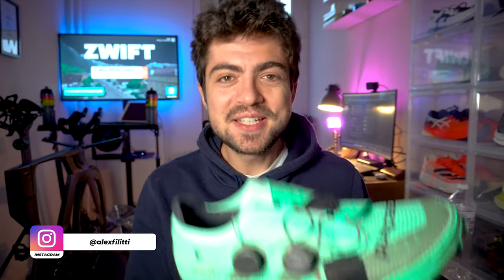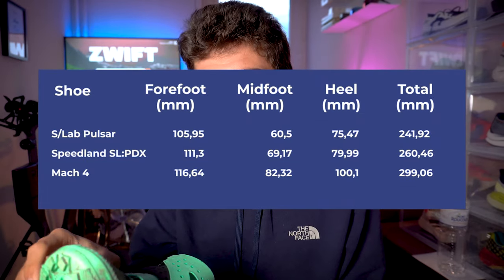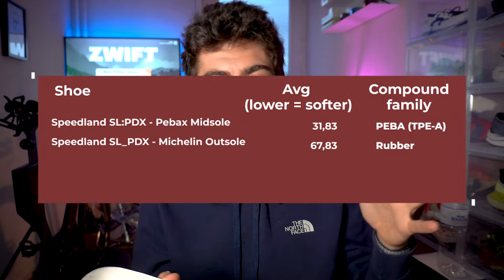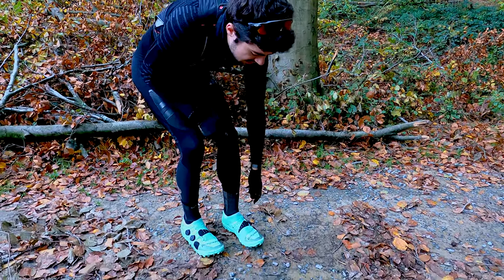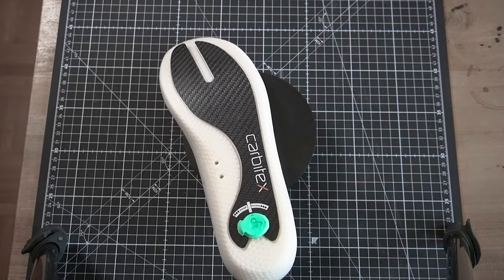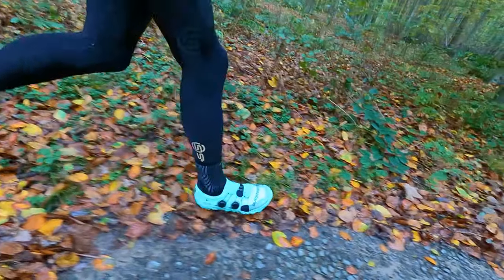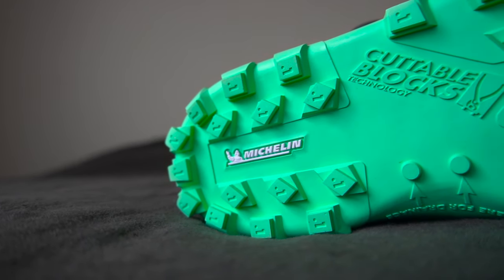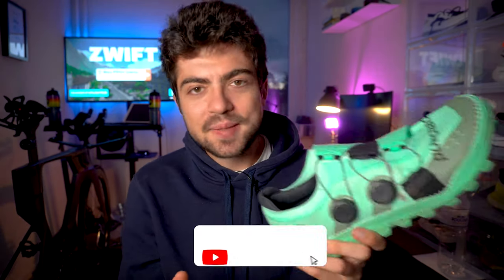WHY THE SPEEDLAND SURPRISED ME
Hey everyone,

In today's video we're taking a closer look at what will become an iconic shoe from an iconic brand, and that is the Speedland SL:PDX.

Speedland is a new company but they clearly made things differently...and hell does it work.

Alex

🔺 Coaching info

🔺 Video gear